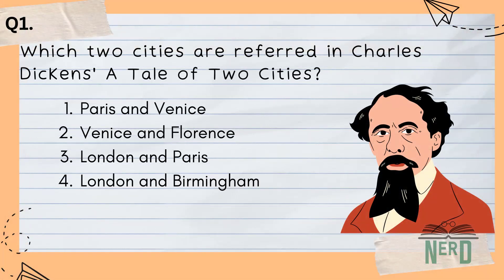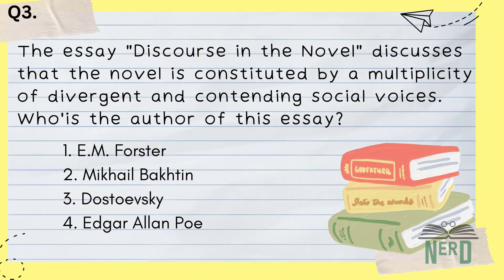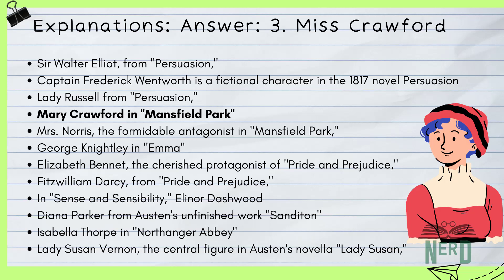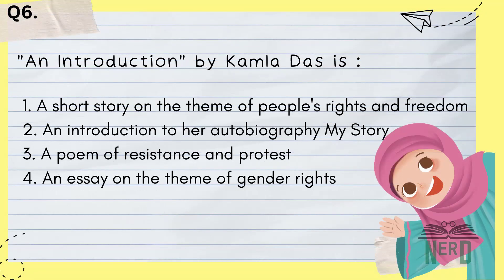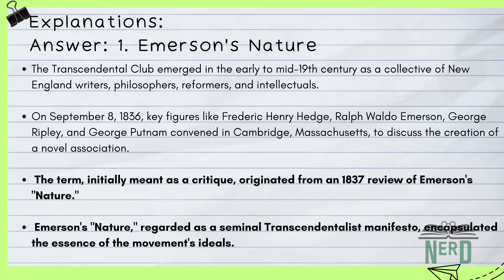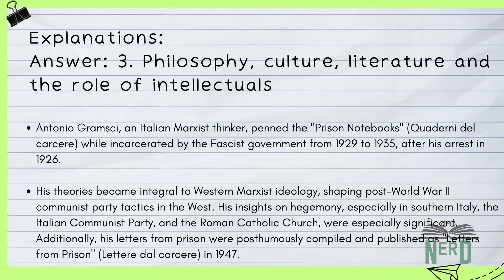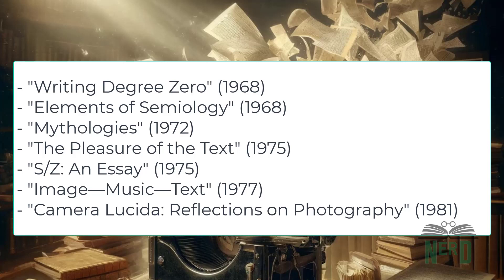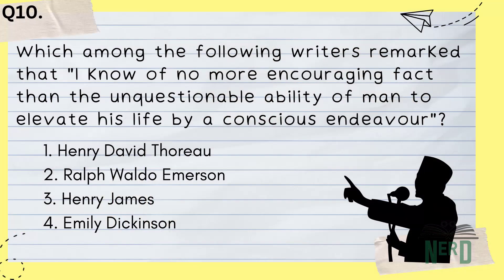NTA UGC NET English: Detailed Analysis of Dec 2023 PYQs | Questions 1-10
Join us as we dive deep into the December 2023 NTA UGC NET English paper with a comprehensive analysis of Previous Year Questions (PYQs) from 1 to 10. Whether you're preparing for your upcoming exams or just want to brush up on your literary knowledge, this video will provide you with insightful explanations and strategic tips to tackle these questions effectively. From poetry to prose, theory to criticism, we cover essential topics and explain the intricacies of each question, ensuring you're well-prepared to ace your UGC NET English exam.

📘 What you'll learn:

-Detailed analysis of each question.
-Understanding question patterns and how to approach them.
-Key literary concepts and themes for the UGC NET English exam.

Tips on how to think critically and answer effectively.